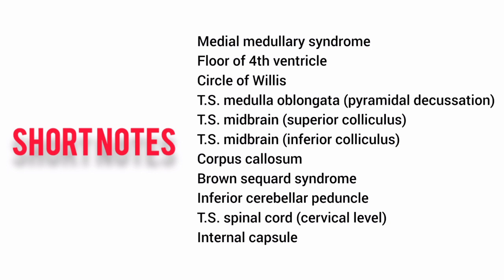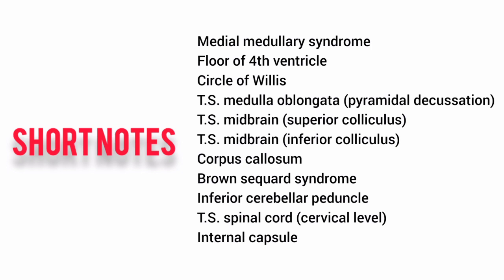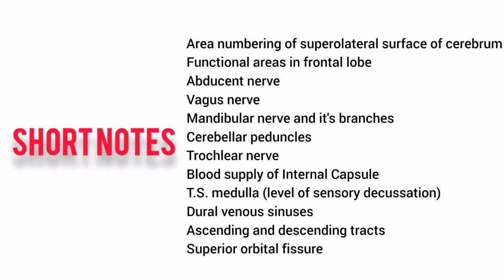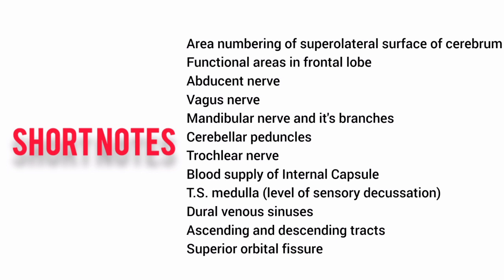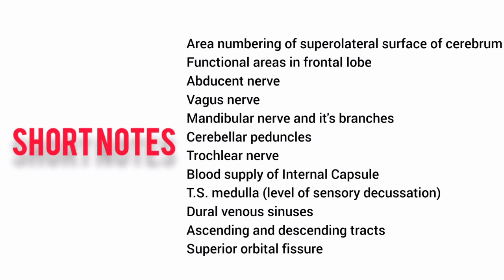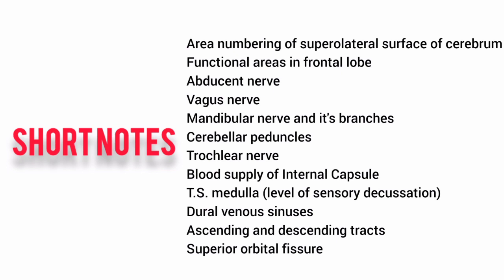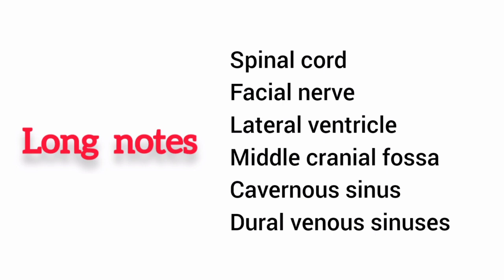NEUROANATOMY ⚕️ | important topics🔥 | Hit topics | Exams | Proffs ⚕️